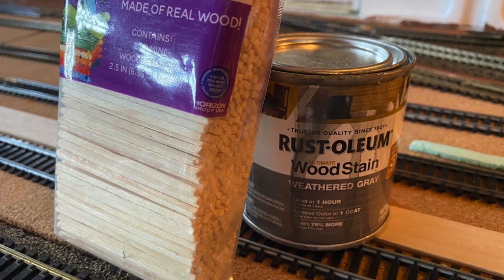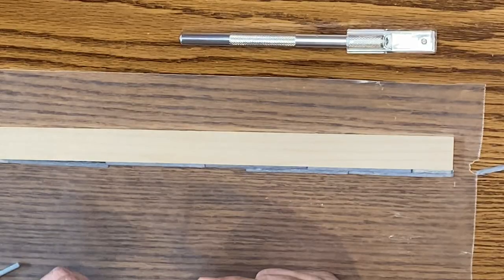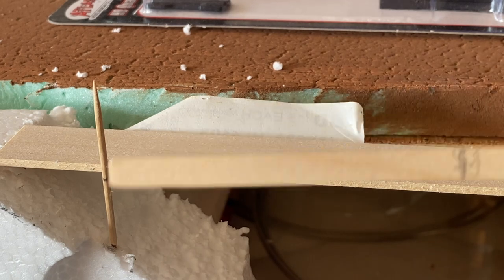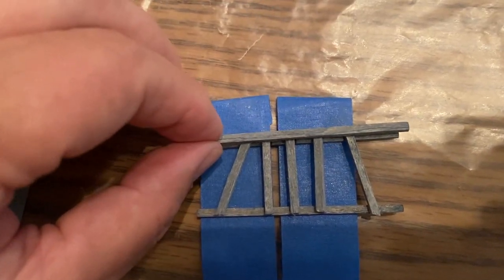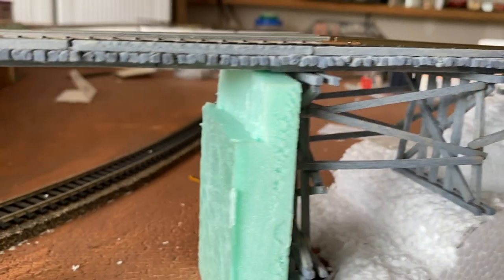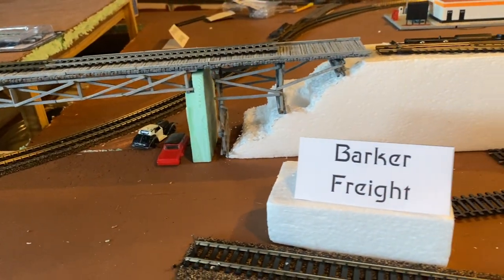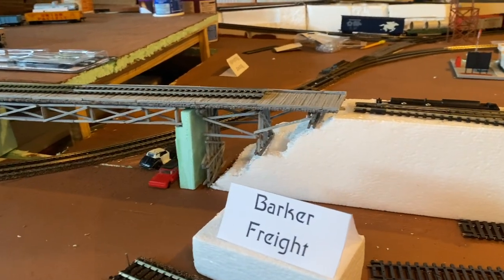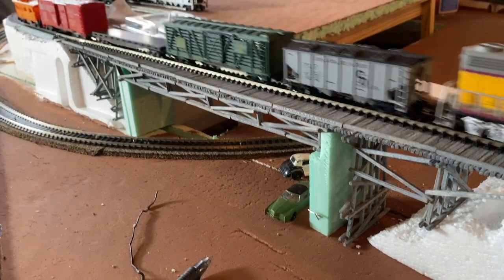21 How You Can Build a Trestle Bridge Using Craft Sticks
Using only craft store sticks, stain, wood glue and a few bits of foam insulation you can build a trestle bridge for your model railroad.

A quick demonstration of how you can build a trestle bridge for your layout.